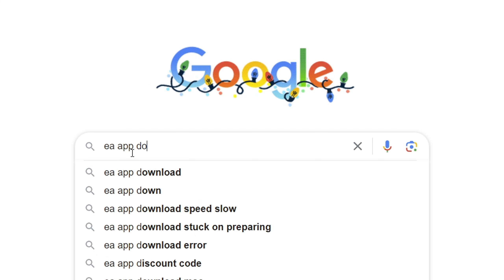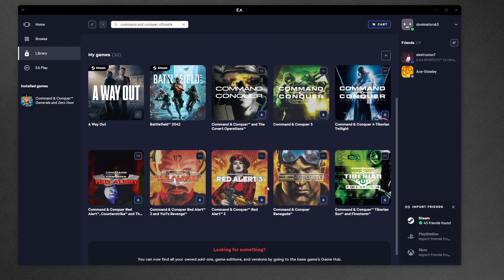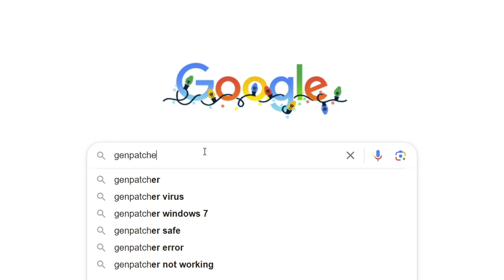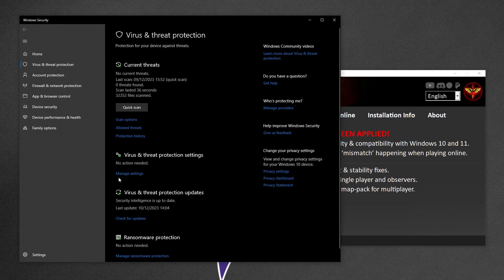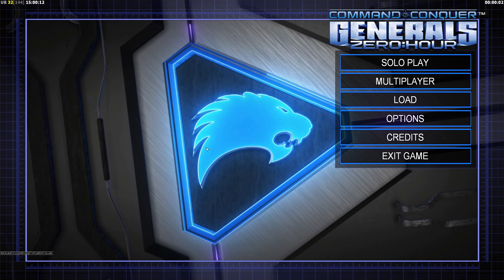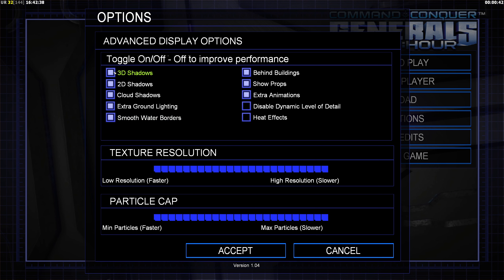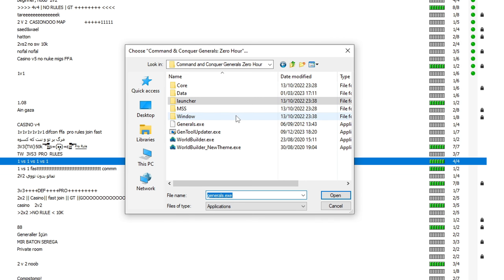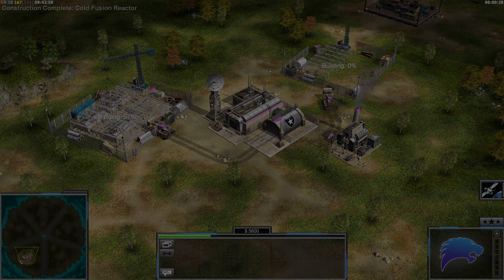How to Install C&C Generals Zero Hour in 2024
A simple and easy tutorial guide on how to install Generals Zero Hour and play online on Windows 10 or 11 in 2024 with all the best settings.

00:00 Download & Install EA App
00:39 Buy C&C Ultimate Collection
01:25 Cheaper Way to get CD Keys
02:04 Fix Game with GenPatcher
03:31 Install GenTool
03:45 Install Control Bar & Maps
04:11 Windowed Mode & Quickstart
04:35 Best Nvidia Settings
05:00 Best Game Options
05:35 Forward Port 16000 UDP
05:54 Windows Firewall Exception
05:59 Install GameRanger (for online)
06:34 Join or Host on GameRanger
07:02 GameRanger Windowed Mode
07:12 Play Using Radmin VPN
07:20 Discord Channels